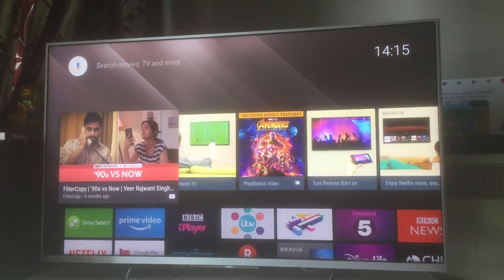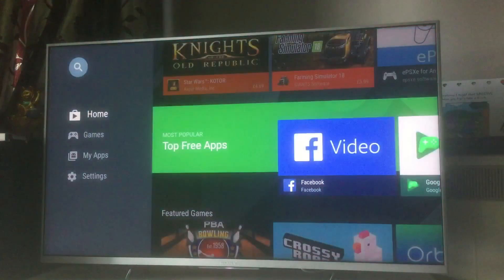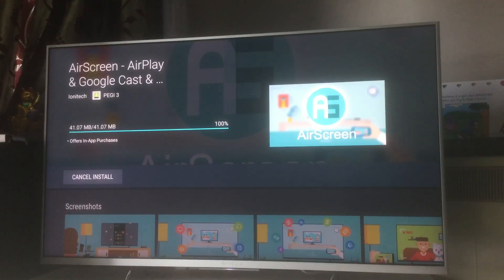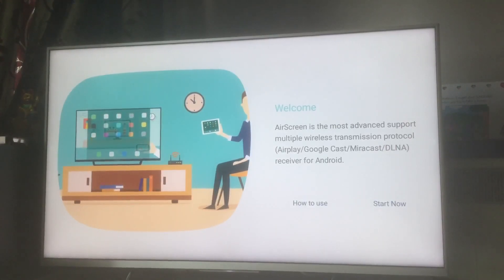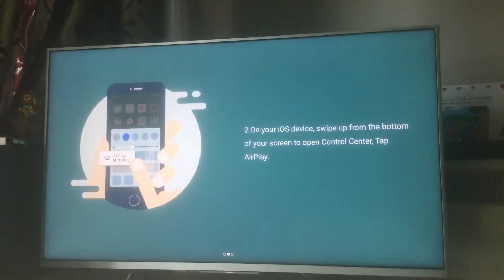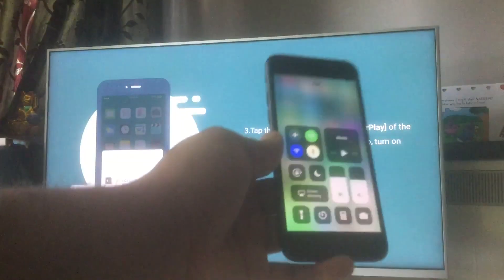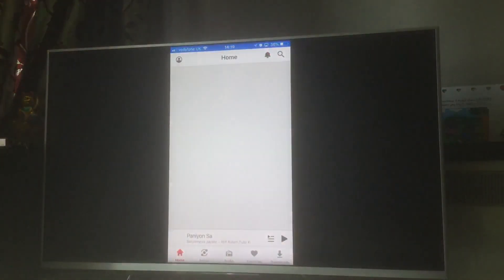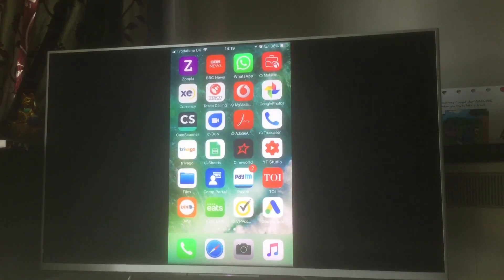Screen Mirror / Cast any mobile phone to smart TV | Wireless connect iPhone / Android phone to TV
Shop Smart TVs and TV accessories from our Global stores:
United Kingdom
United States

How to screen mirron your iPhone or any Android mobile phone to any TV. You can cast to Samsung Smart TV, Sony Bravia TV, any other smart tv wirelessly through the air screen app.

This app gives seemless connection from phone to television. You can play music, videos or photos on mobile which will show up on TV.